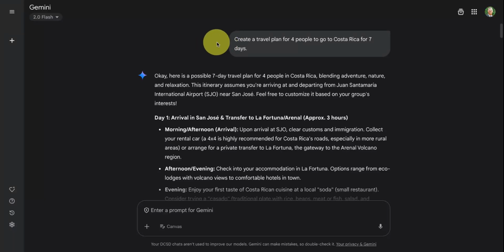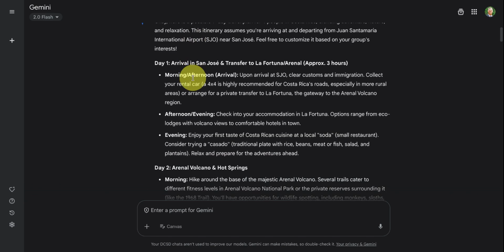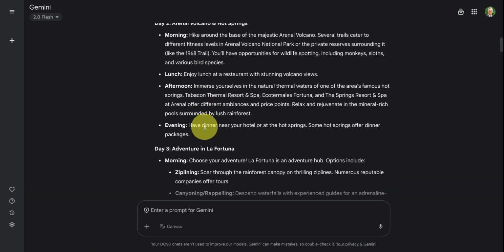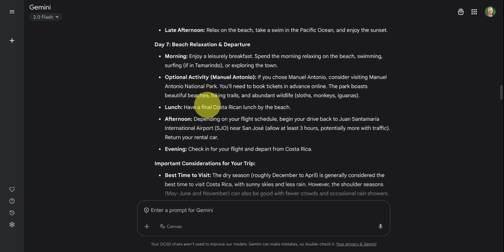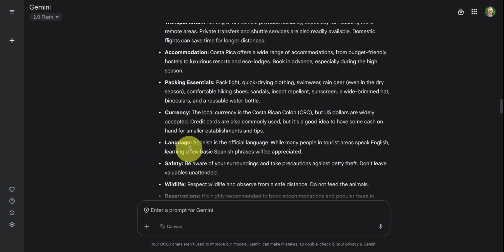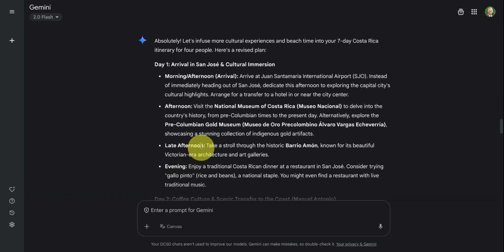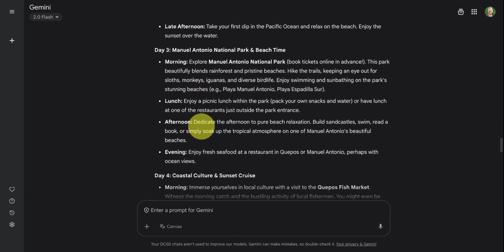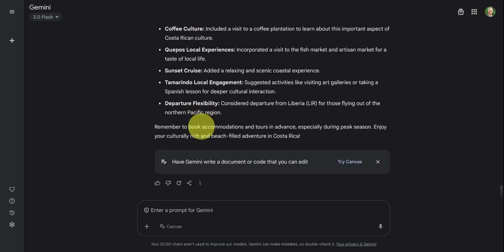Master Travel Planning: A Guide to Using Gemini - Part 1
Ready to take your travel planning to the next level? In this first part of our two-part series, we dive into how to use Gemini to craft the perfect travel itinerary! From selecting your dream destinations to organizing your activities, we’ll guide you through the process step-by-step. Whether you're a seasoned traveler or planning your first trip, this video is packed with tips and tricks to make your journey unforgettable. Don’t forget to check out Part 2 for even more insights!

Prompt Used:
1.  Create a travel plan for 4 people to go to Costa Rica for 7 days.